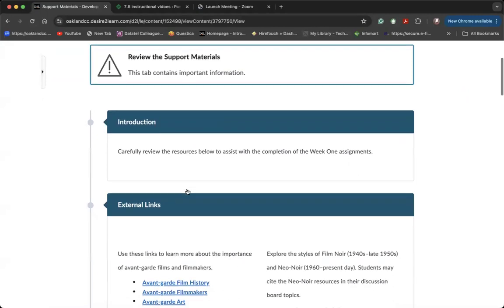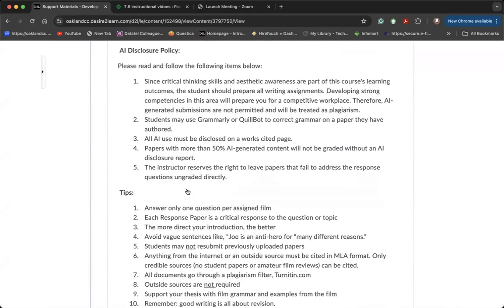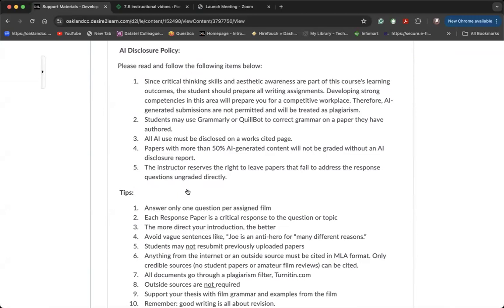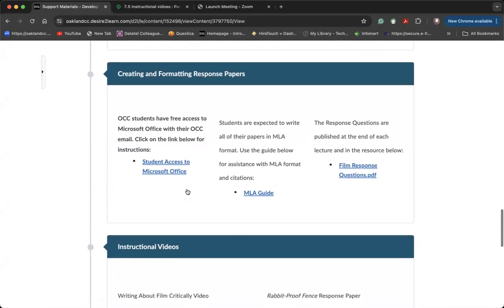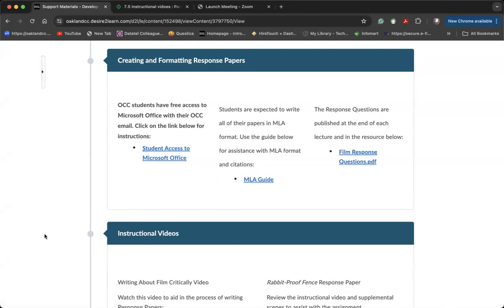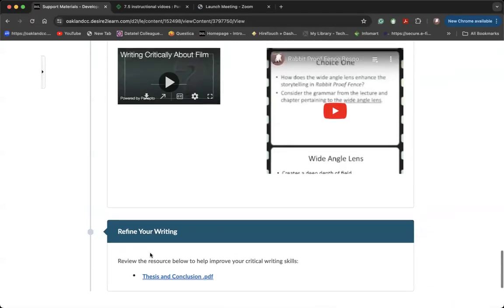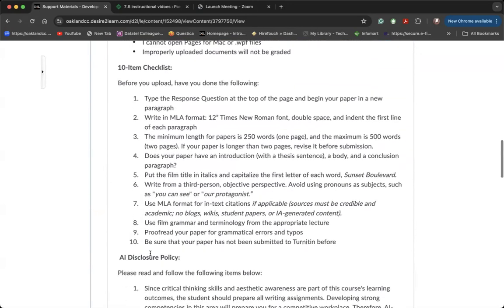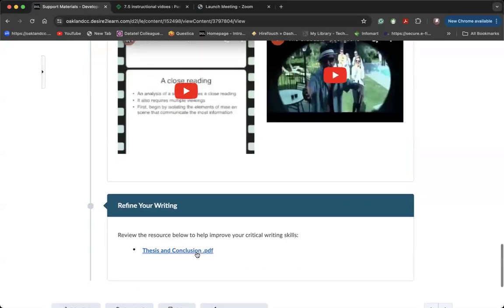Response Paper Support Materials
This video shows you how to access the Response Paper Support Materials on D2L.